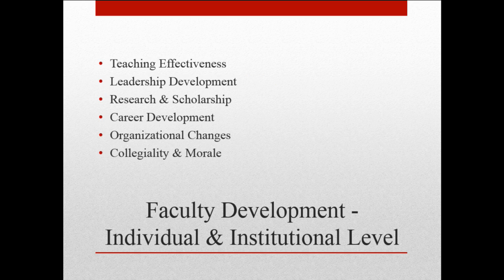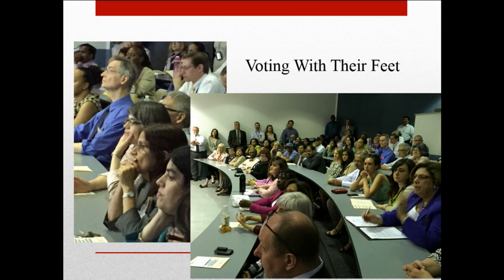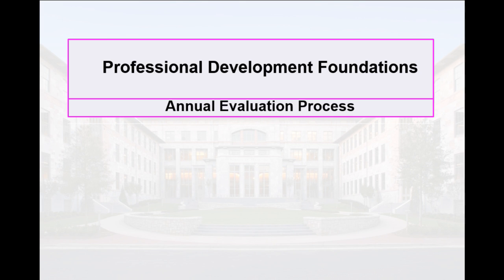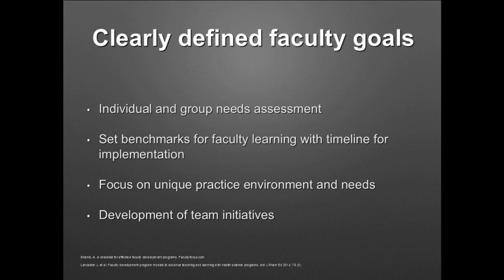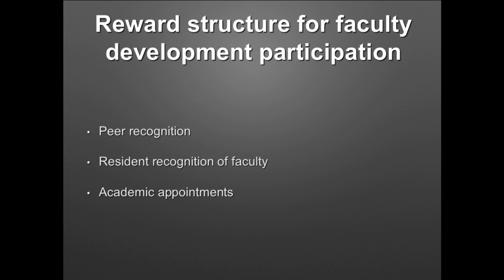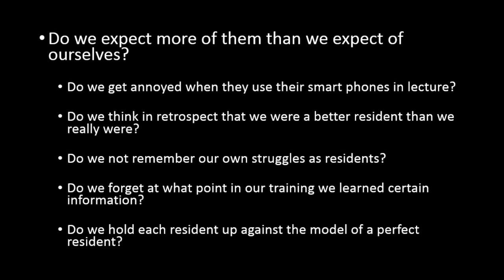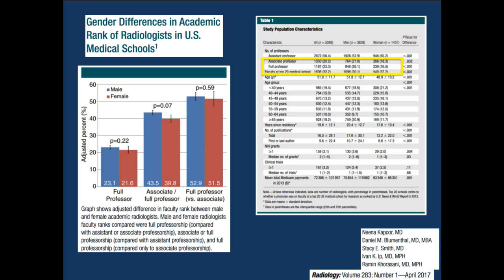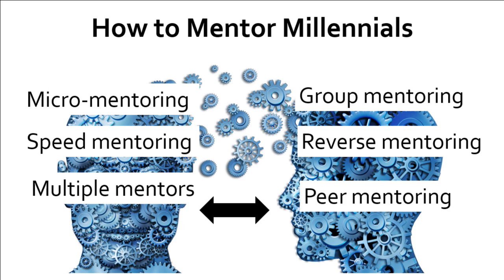Teaching Certificate Program (Session 421)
Moderator: Harpit S. Bedi, MD
Faculty: Joseph P. Merlino, MD, MPA; Carolyn C. Meltzer, MD; Ernest Wiggins, MD; Paul J. Spicer, MD; Lucy B. Spalluto, MD; Ana P. Lourenco, MD